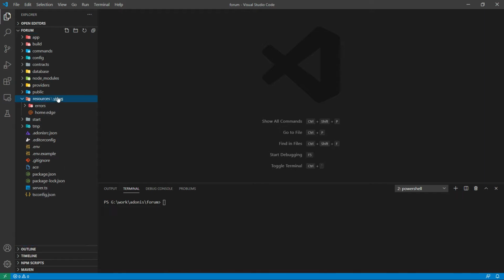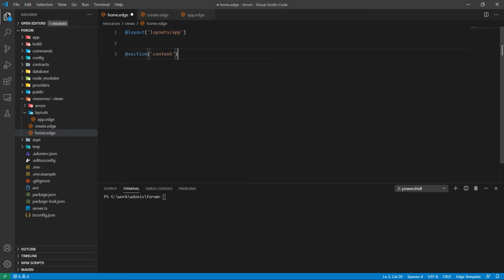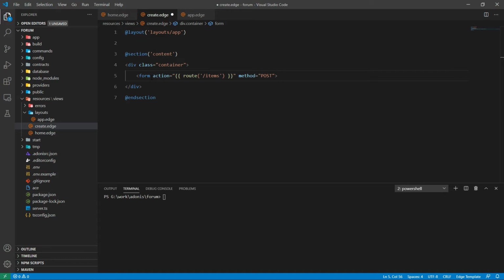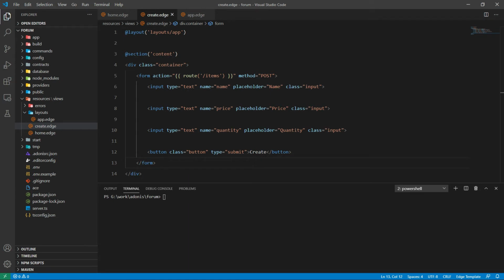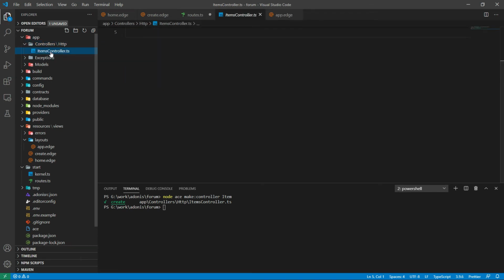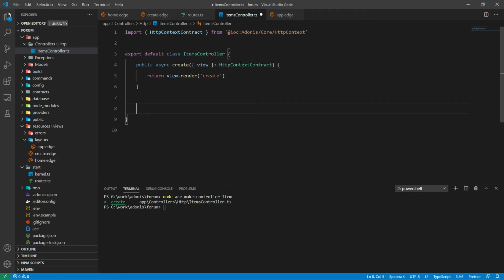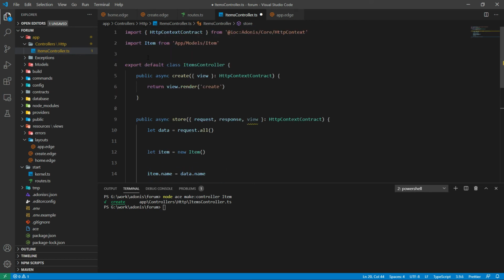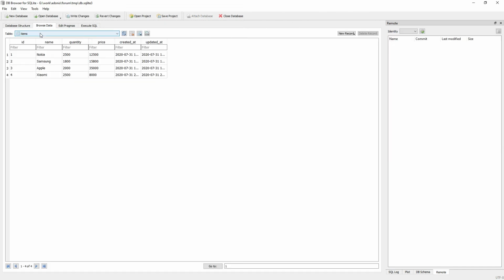Create form - AdonisJS 5 from scratch